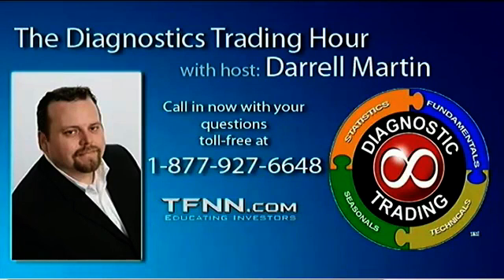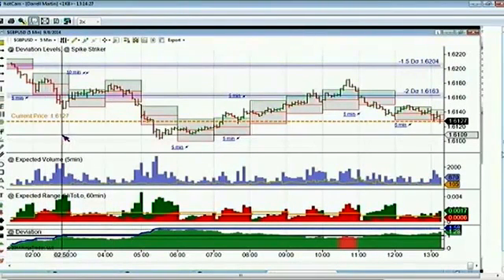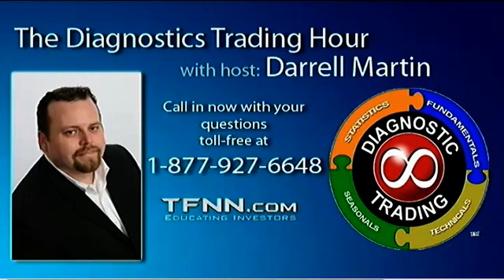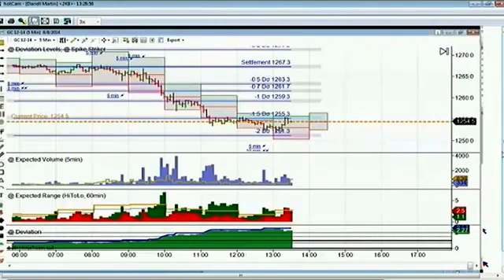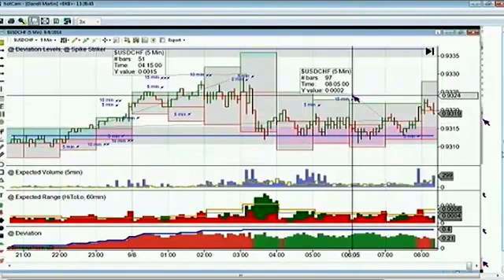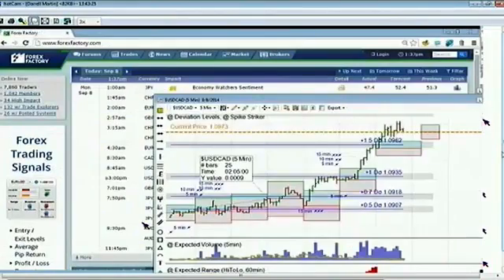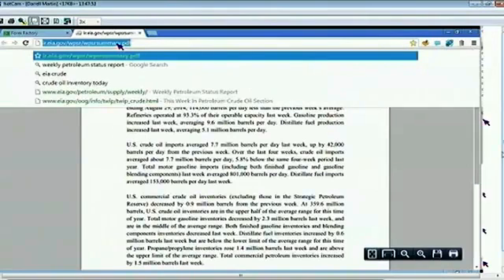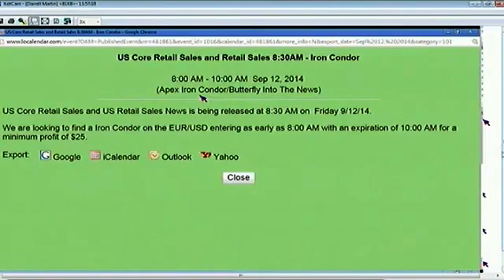Unmaterialized Gold Trade - Sept 8th 2014 Diagnostic Trading Hour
Some times you don't take the trade, tip from unmaterialized gold trade. Reviews of this weeks (Sept 8th, 2014) News trades. Lot's of trades coming from the UK and Euro currencies. Also a look at the Weekly Oil Inventory trade. .RISK DISCLOSURE: